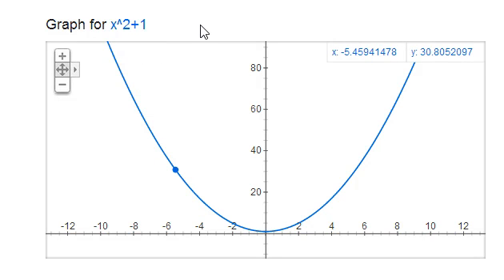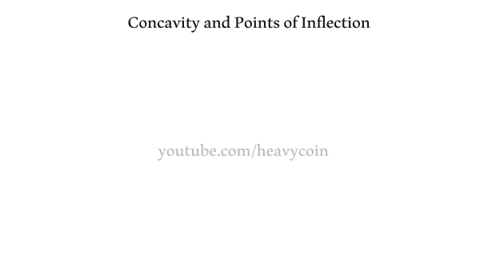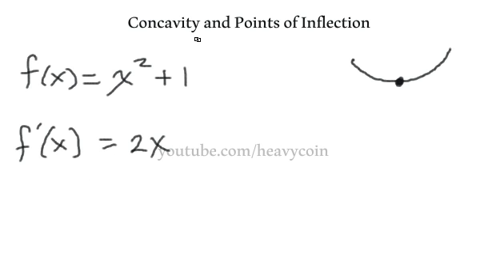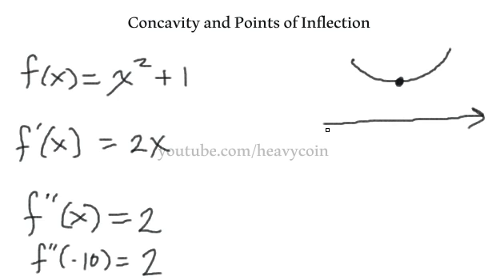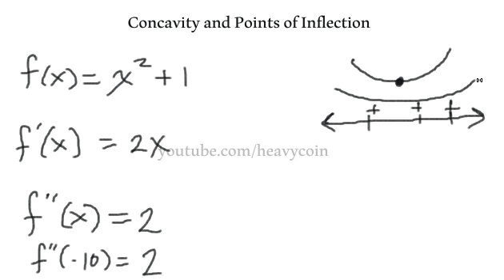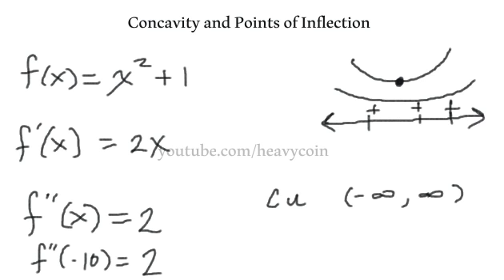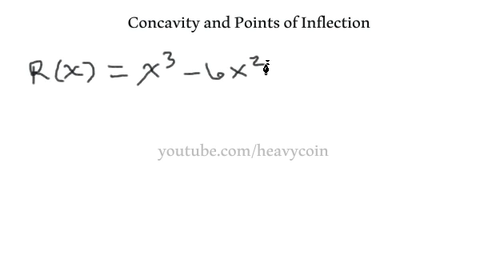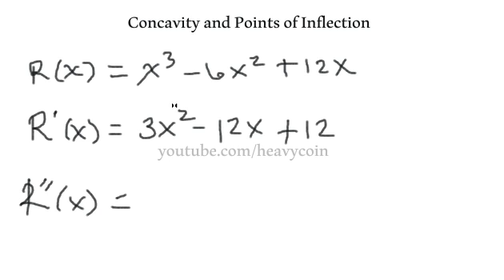Screencast by mathphix from Screenr.com